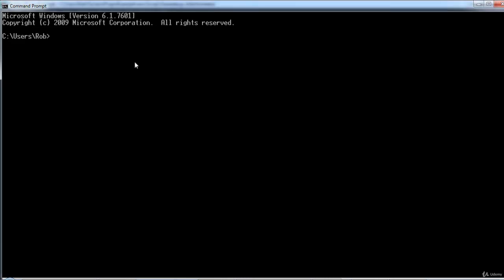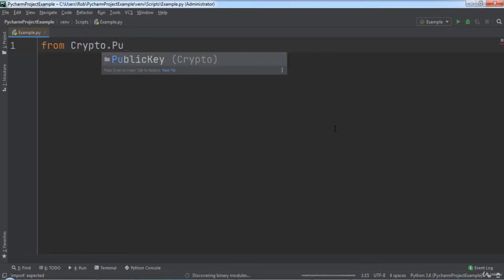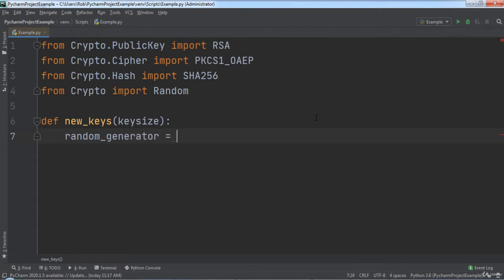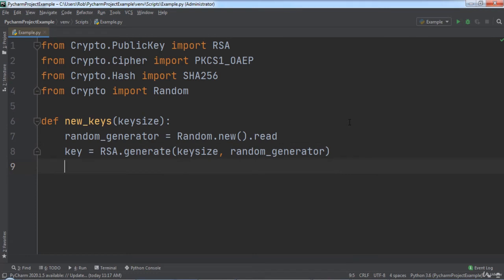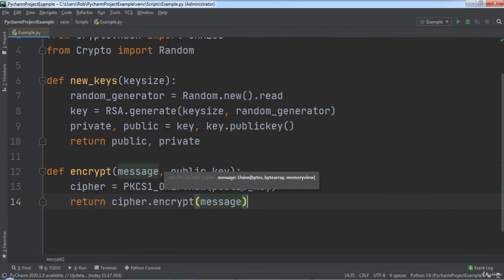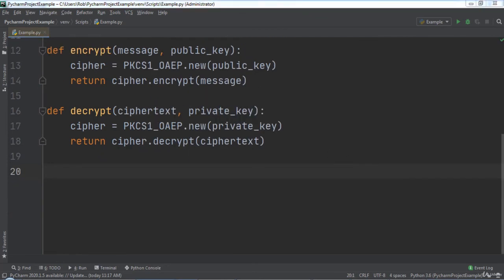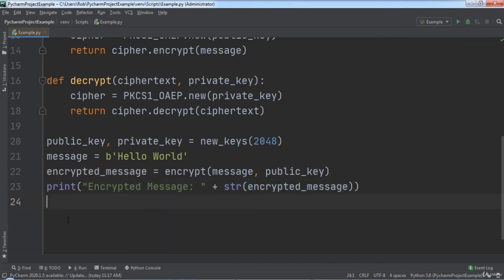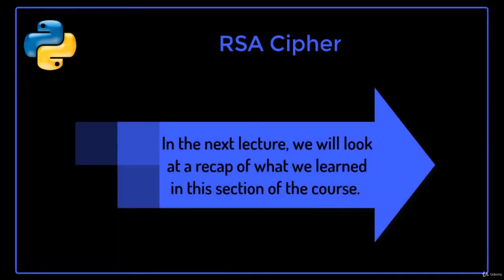16. RSA Cipher